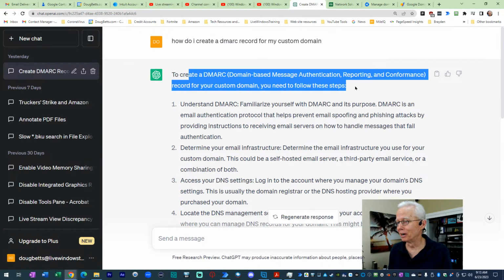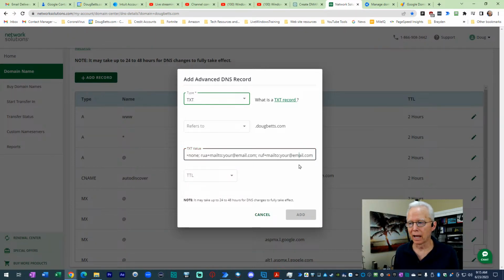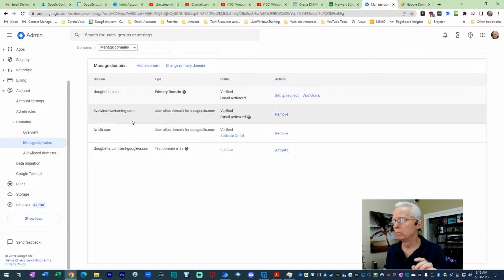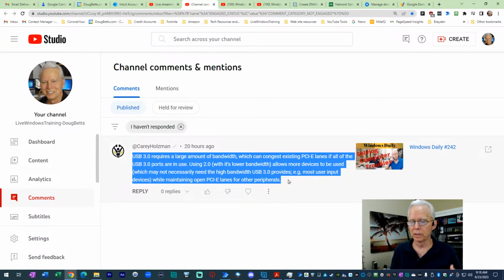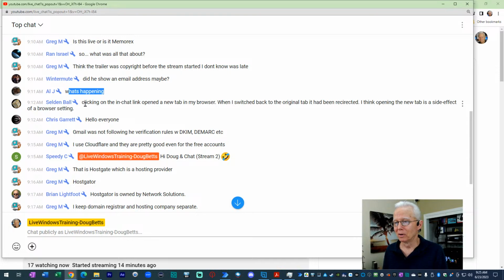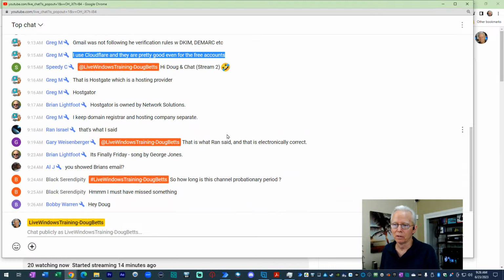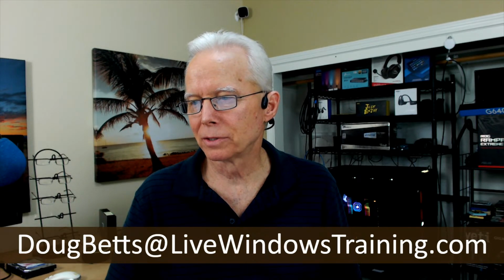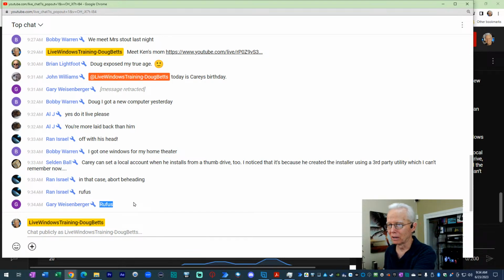Windows Daily #243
You are supporting my channel with any of the following:
1. Participate during live streams in the chat room using a friendly demeanor.
2. Make comments on videos using a friendly demeanor and click like.
3. Join open Zoom sessions during live streams especially with your camera on.
4. Respond in a helpful way to other people's comments.
5. Watch my live stream videos or my recorded videos soon after they are published.
6. Use the YouTube Clip feature to share small portions of my videos to social media.
7. Use the following options for providing financial support.